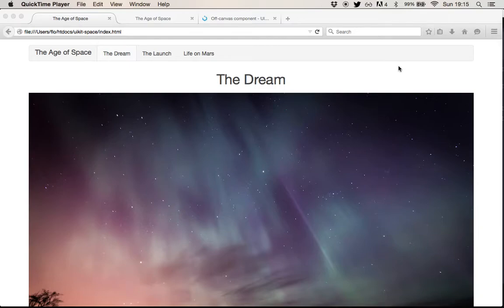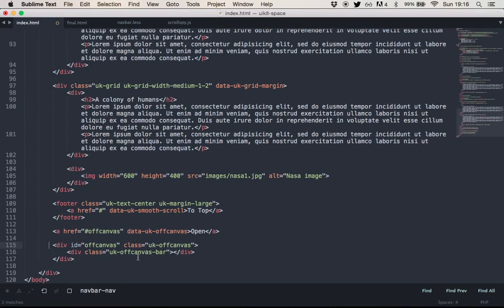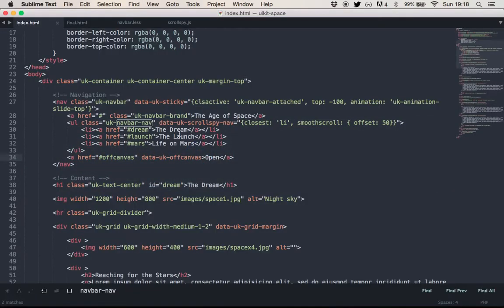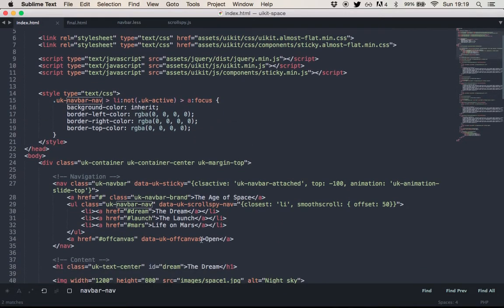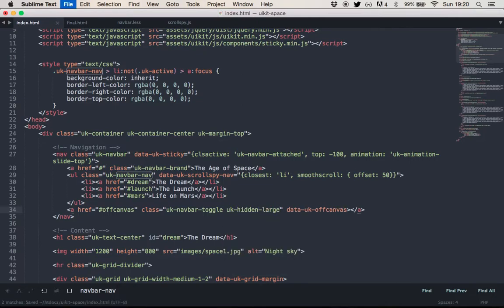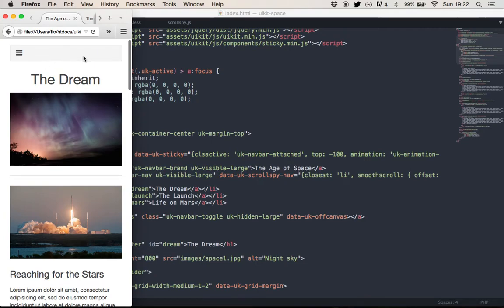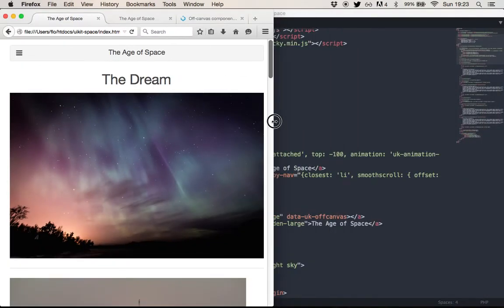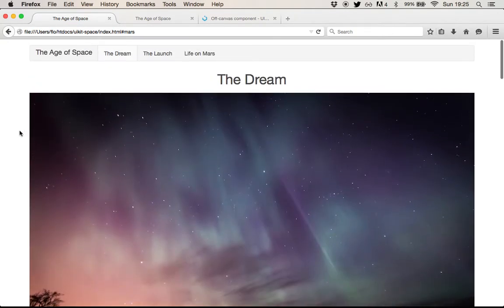UIkit web framework #7: Off-canvas and mobile navigations